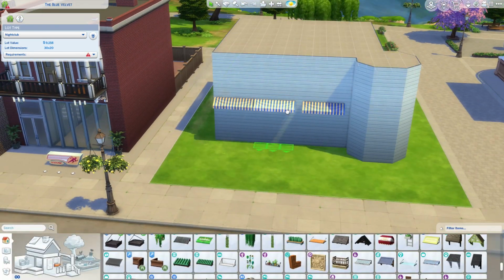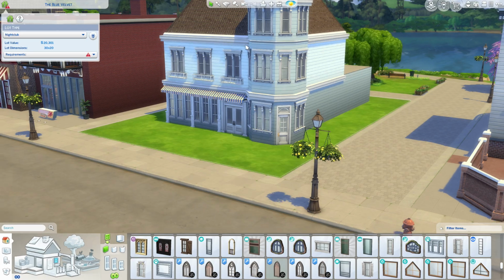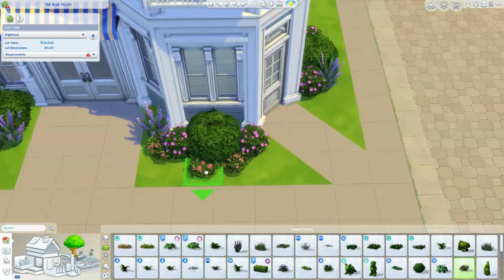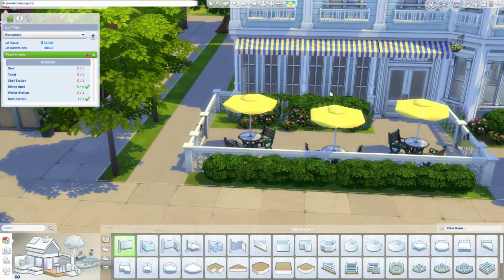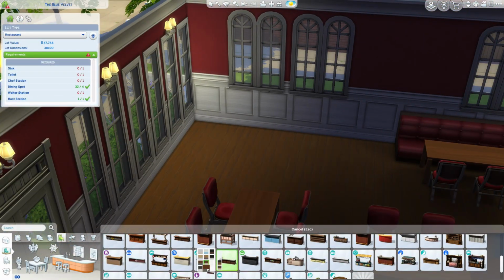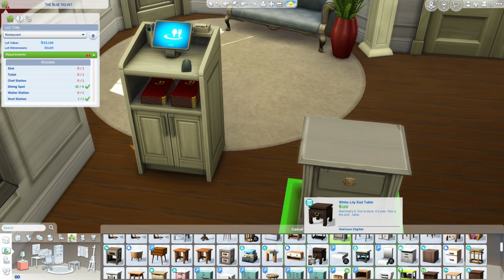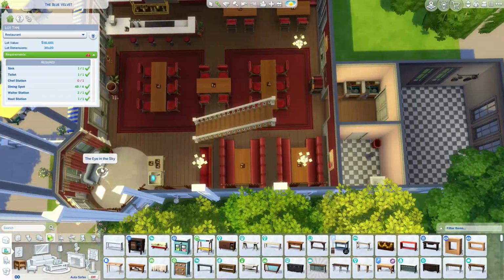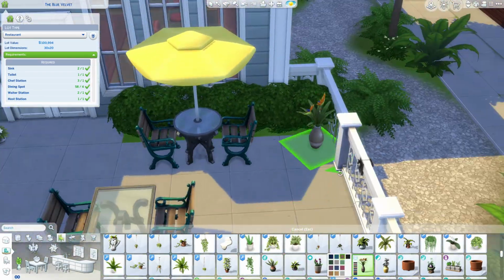Come build a Southern Family Diner in Willow Creek with me! Sims 4 Speedbuild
Hi! I'm ACated! In this video I am building a Southern American Diner in Willow Creek inspired by New Orleans! I hope you enjoy the video and be sure to check out my gallery for this build and more. I hope you stick around and I'll post again soon!

Gallery ID: ACated
Build: Southern & Blues Diner